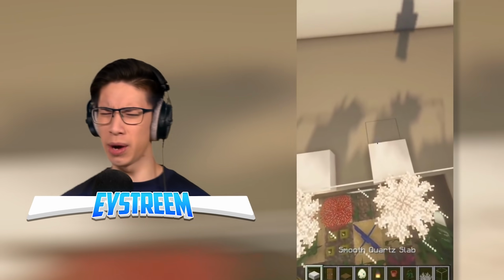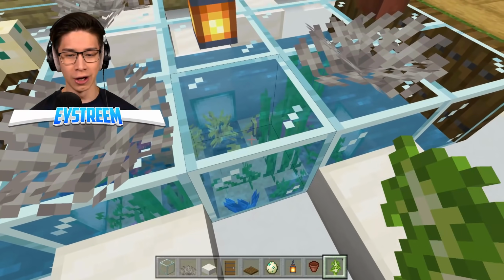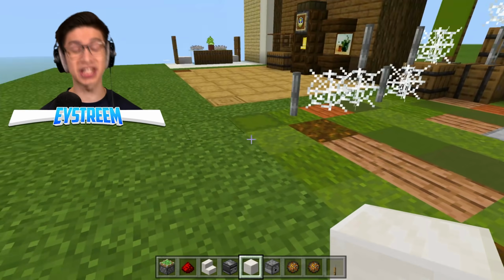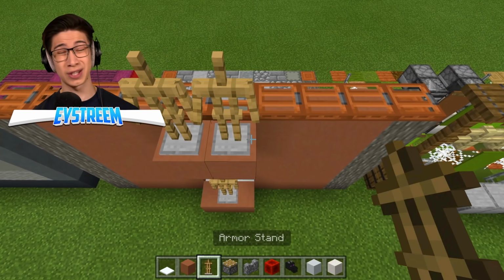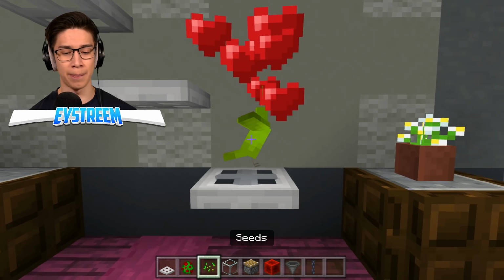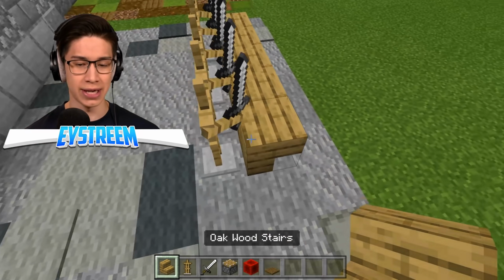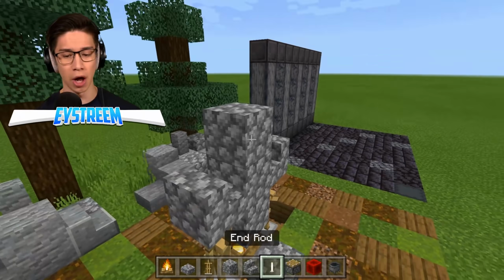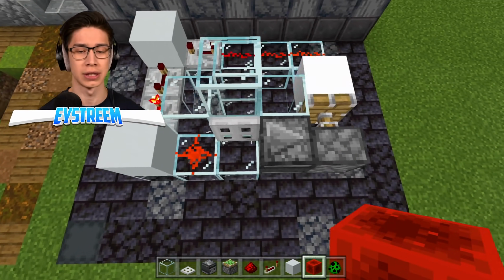Testing Viral Minecraft Build Hacks That 100% Work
The Best Easy Things You Didn't Know You Could Build in Minecraft with NO MODS & No Commands w/ Eystreem